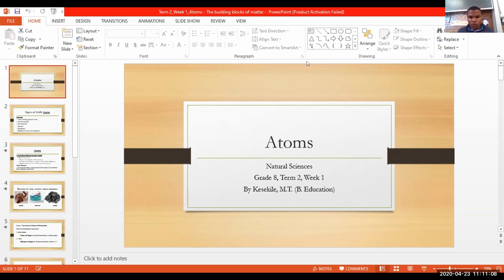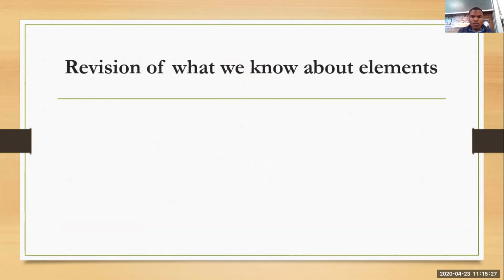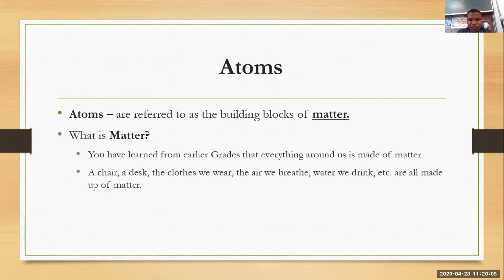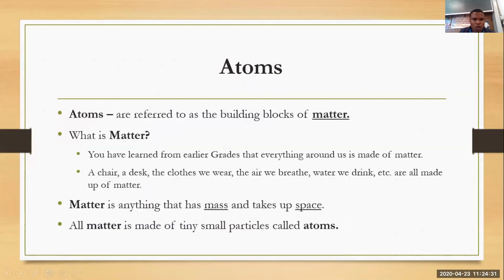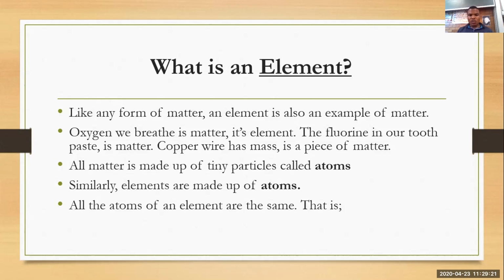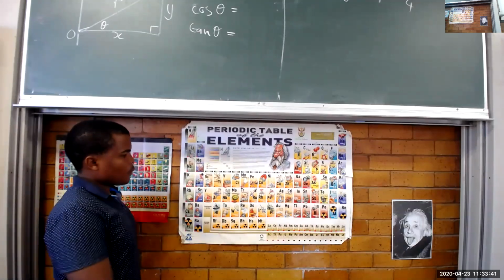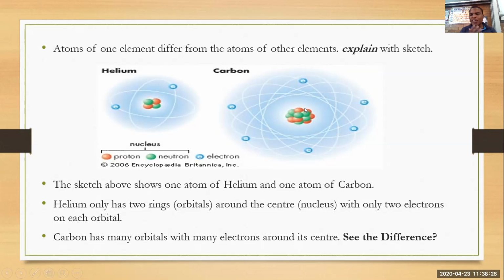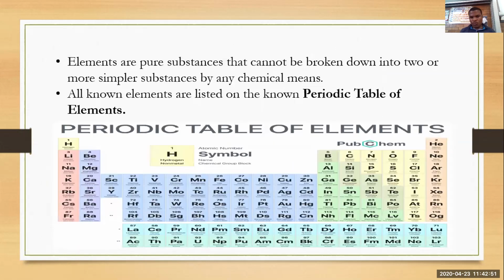2020 Grade 8 Term 2 Week 1 Atoms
The video cover Natural Sciences Term 2, Week 1 work. Atoms. This is as prescribed by the CAPS Document.